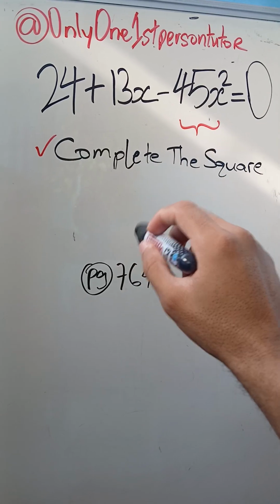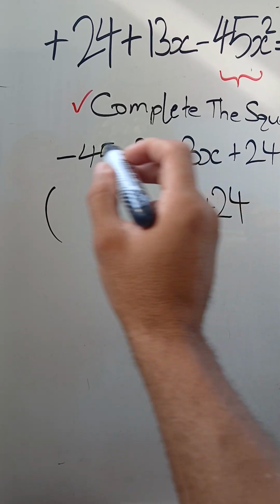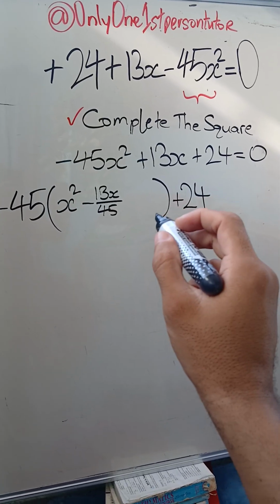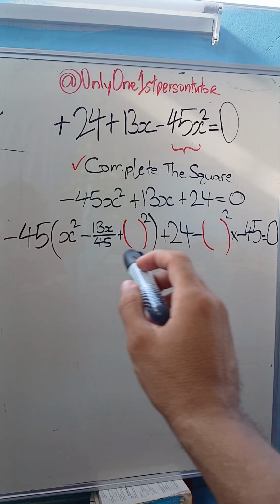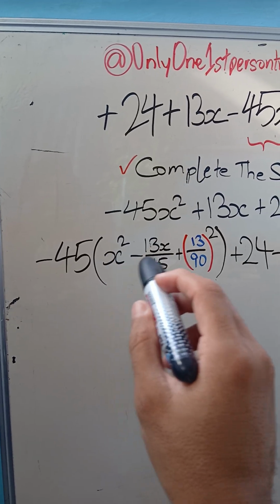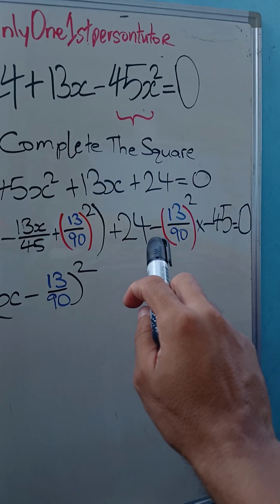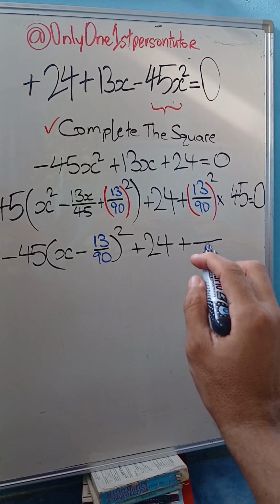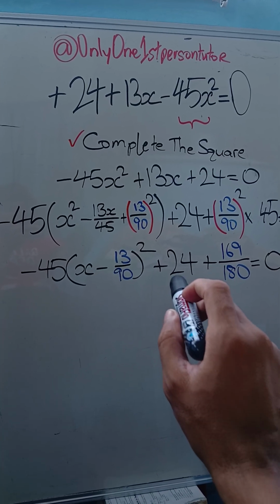0nly0ne1stpersontutor If Teaching👨🏽‍🏫was a 🎮🕹Video Game 🎬 Part 2